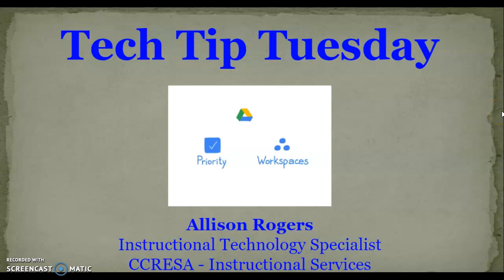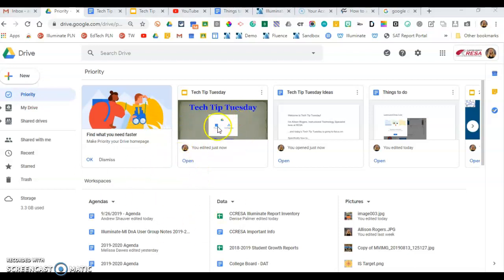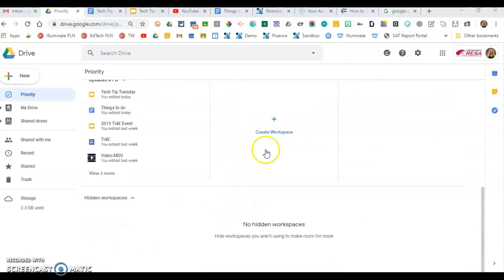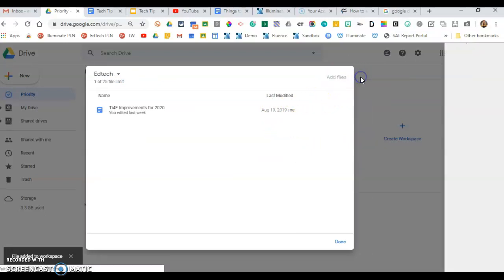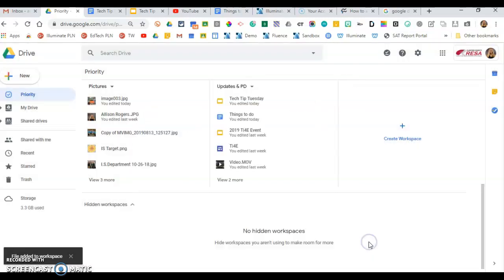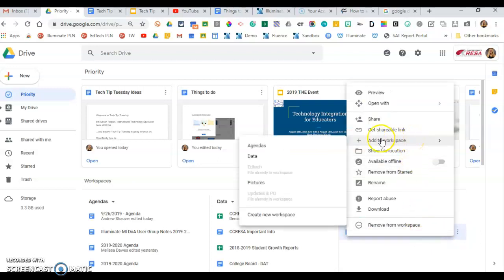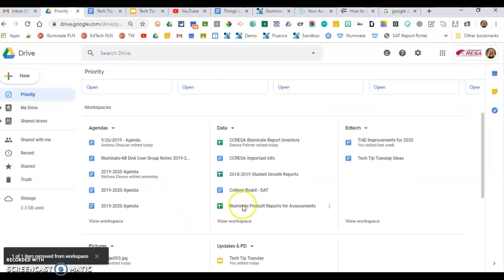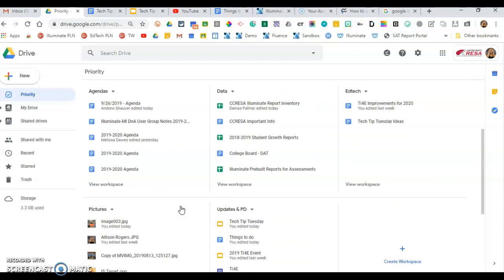Tech Tip Tuesday - Google Drive Priority & Workspaces